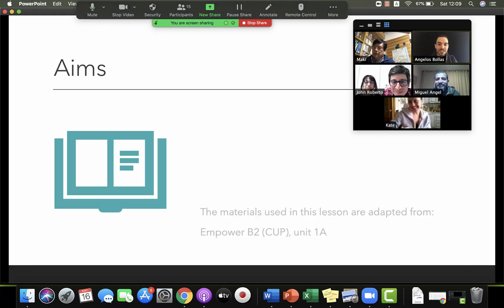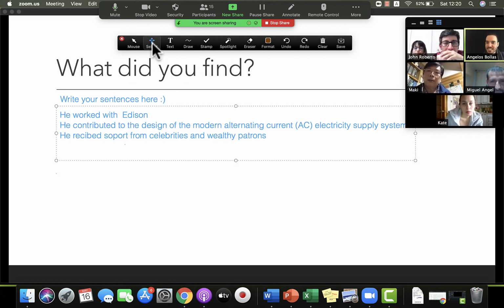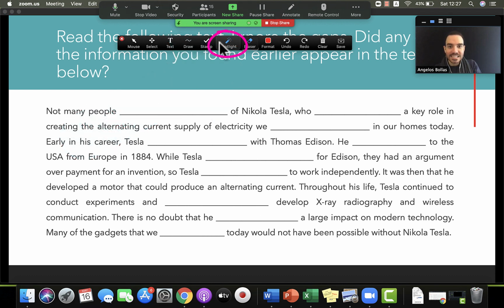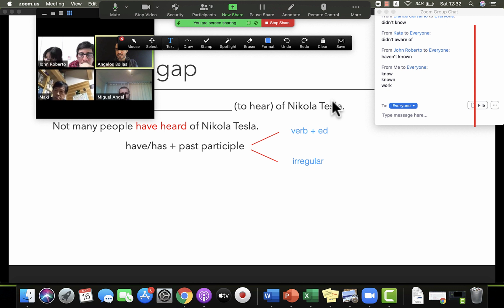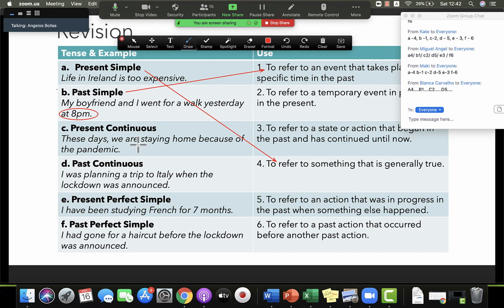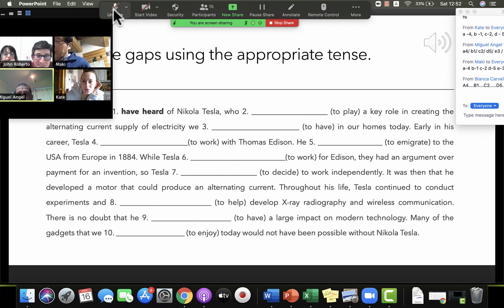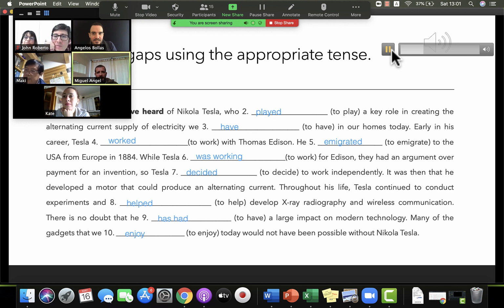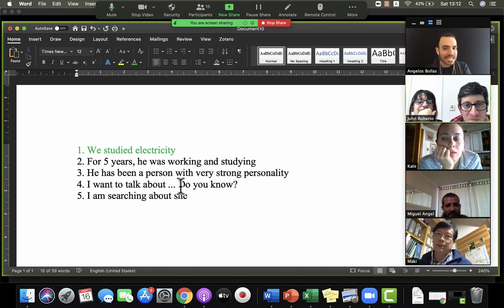Demo Online Lesson Upper Intermediate - Grammar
Here, you can observe the lesson from the teacher's perspective.